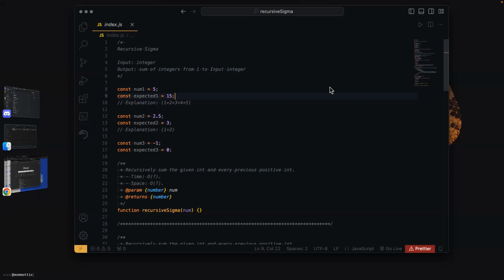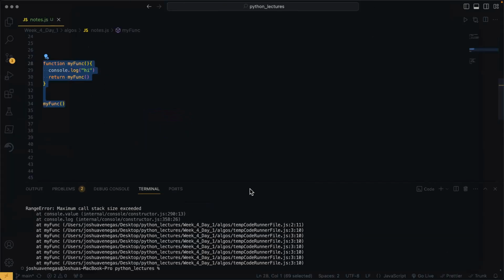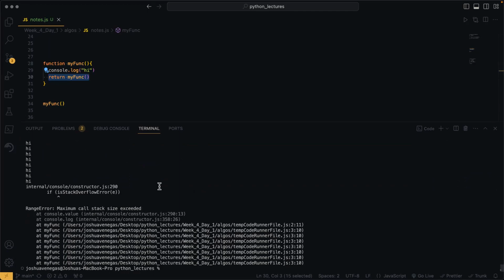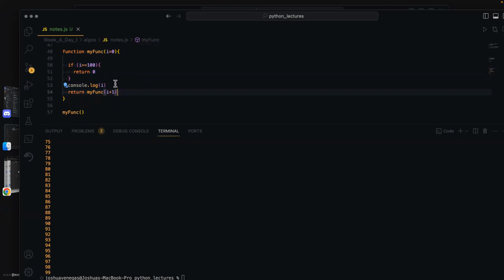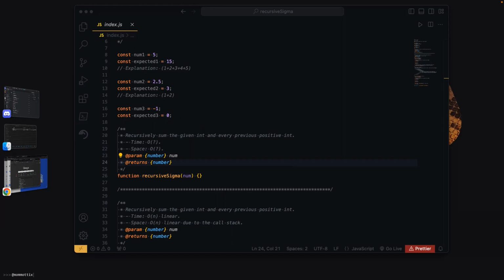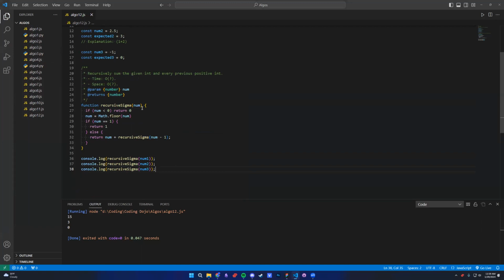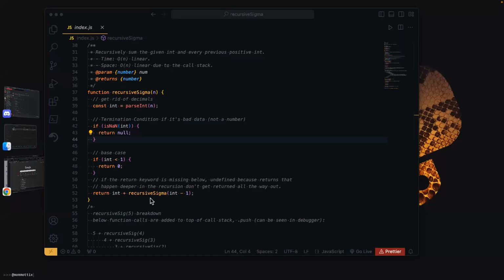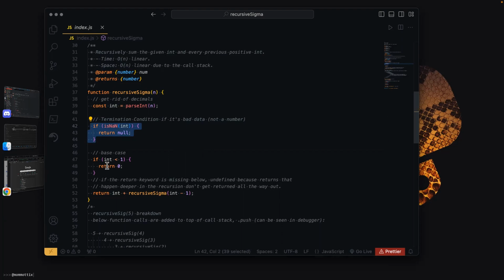Python Week 4 Day 1 Algo